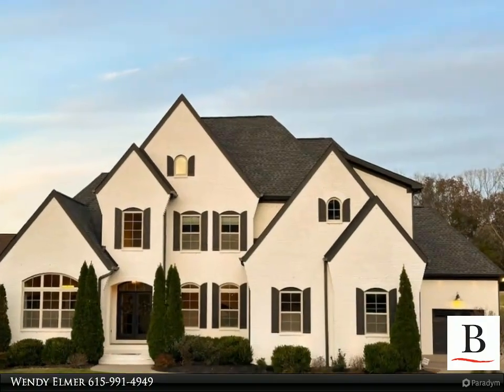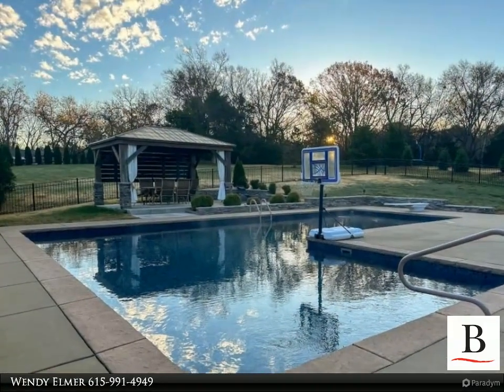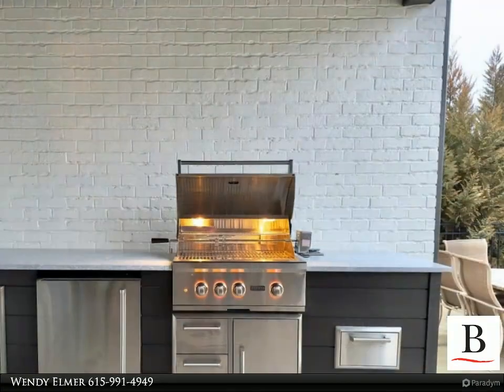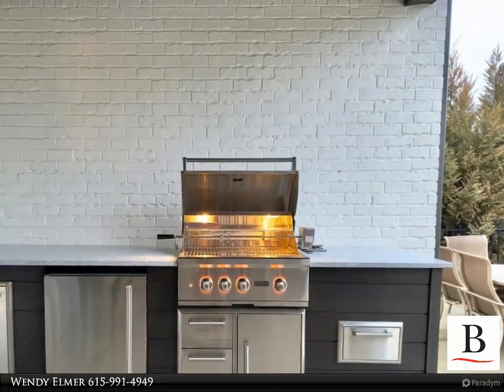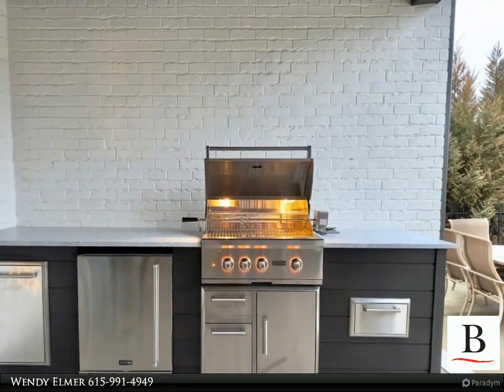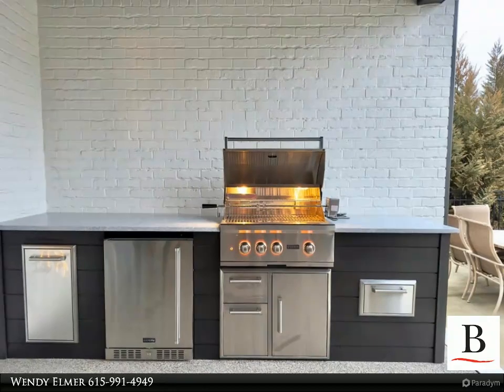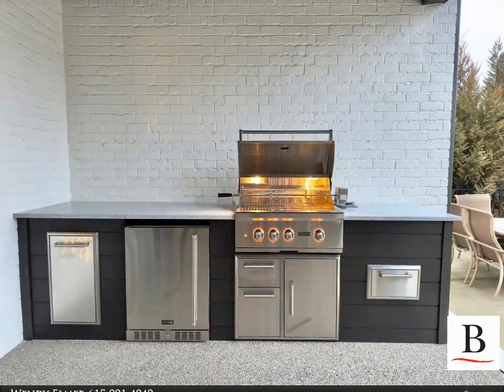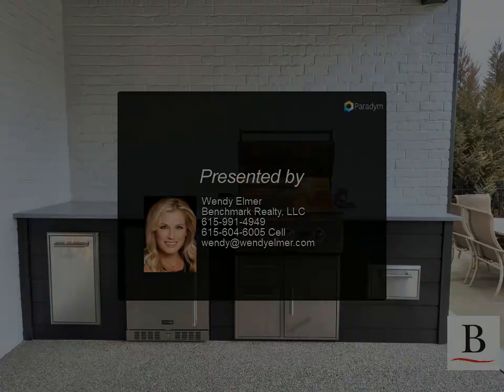9118 Holstein Dr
9118 Holstein Dr
$1,700,000, 4 bed, 4.50 bath, 4,668 SF, MLS# RTC2595300

This stunning, all brick home is a MUST SEE! Spacious floor plan features 4 bedrooms with new carpet(each with their own full bathroom), half bath, approx 40 ft bonus room on second floor, home office, walk in attic space and more! Open living room with vaulted ceilings, wood beams and stacked stone fireplace with built-in shelves on each side. Kitchen features include quartz countertops, butlers pantry with wine fridge, and all new Thermador appliances such as 66" refrigerator, double wall oven, and gas range. Outside you will find a fully fenced backyard, salt water pool with new liner and heater, gazebo and a brand new outdoor kitchen! 3 car garage and parking pad. Fully encapsulated crawl space. Zoned for Jordan Elementary! Professional pictures coming soon!

4 full bath, 1 half bath

Wendy Elmer
Benchmark Realty, LLC